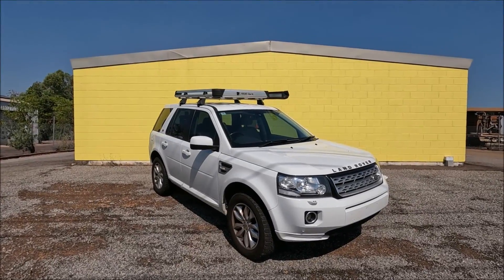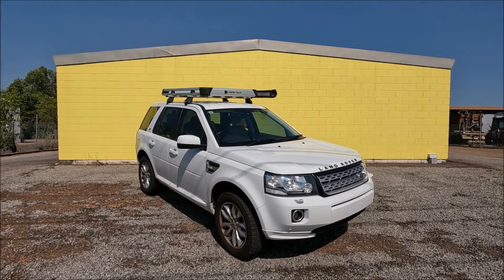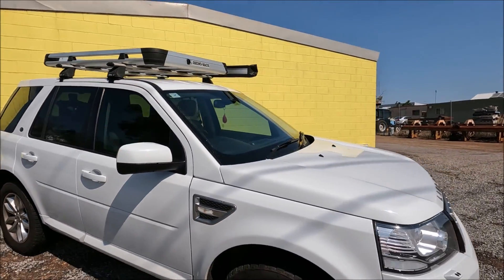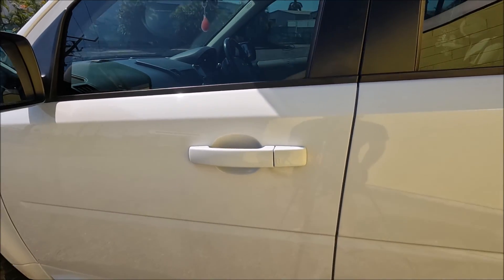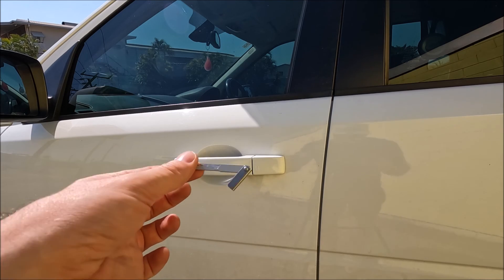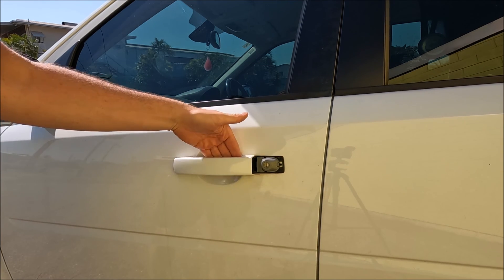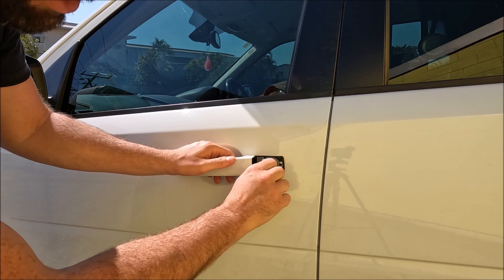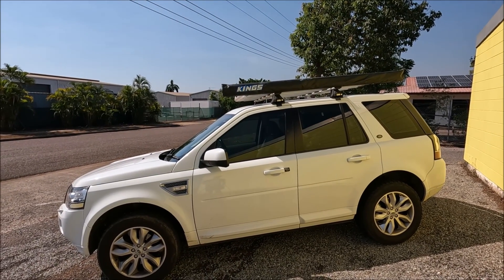How to Manually Unlock a Land Rover Freelander 2 (LR2) Flat Battery or Broken Fob Tutorial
Having trouble accessing your Land Rover Freelander 2 (LR2) due to a flat battery or a broken fob? In this tutorial, Ill walk you through the process of manually unlocking your Land Rover Freelander 2 (LR2) using simple and easy-to-follow steps. Whether you're stranded in a parking lot or facing an unexpected situation, this tutorial will help you regain access to your vehicle in no time. Don't let a flat battery or broken fob ruin your day – watch now and learn how to unlock your Land Rover Freelander 2 (LR2) manually!